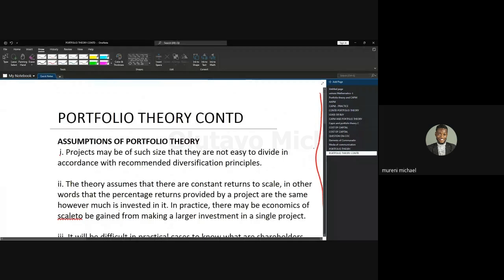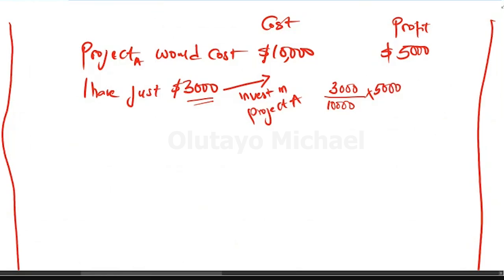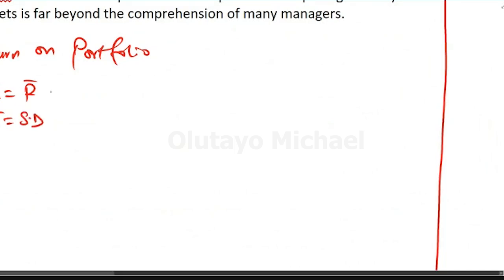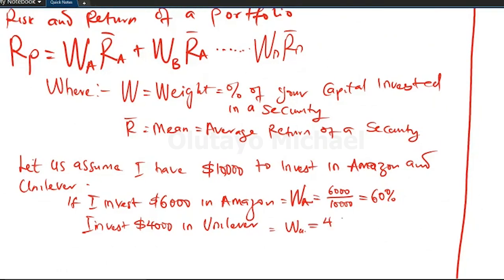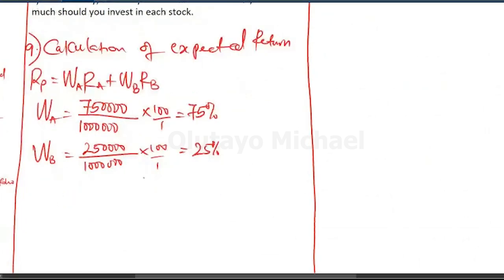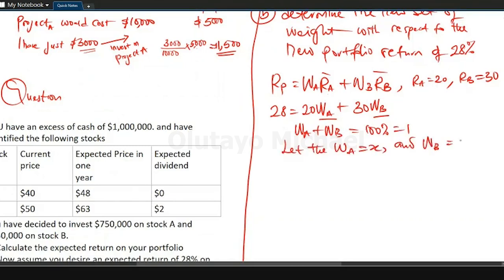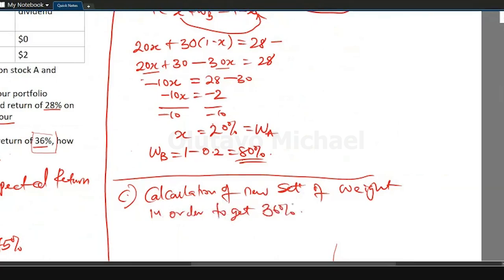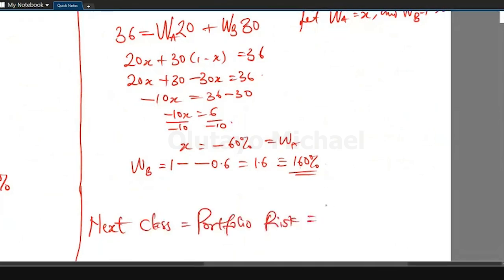PORTFOLIO THEORY 3